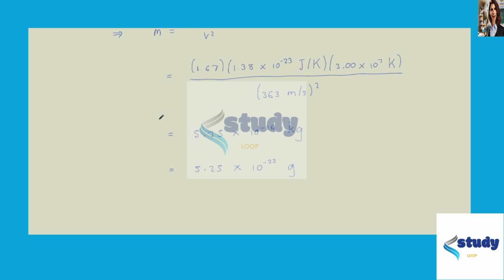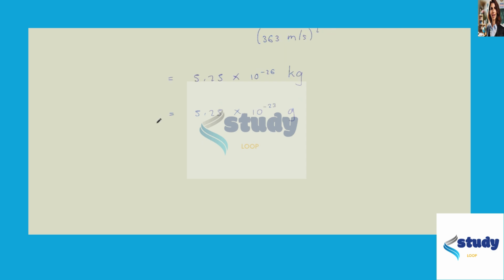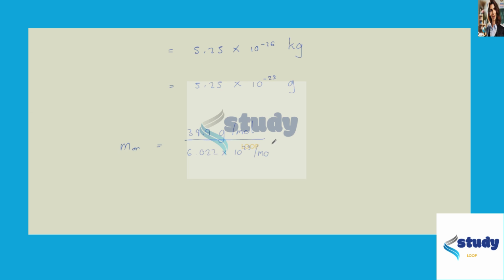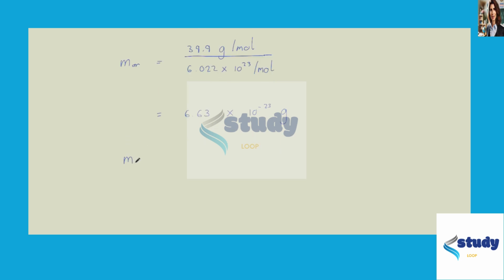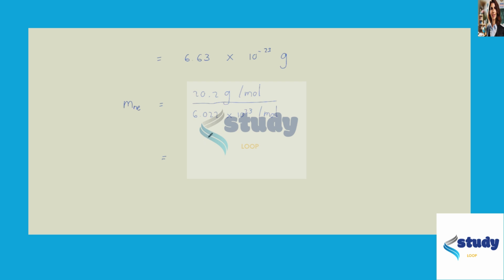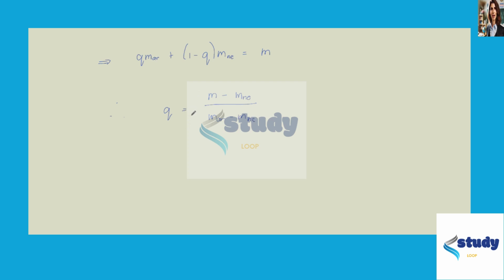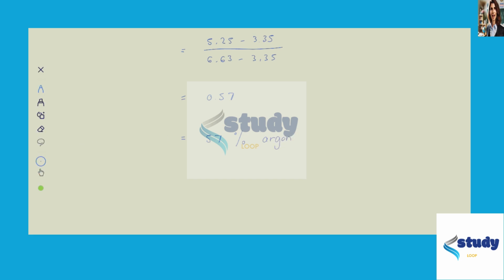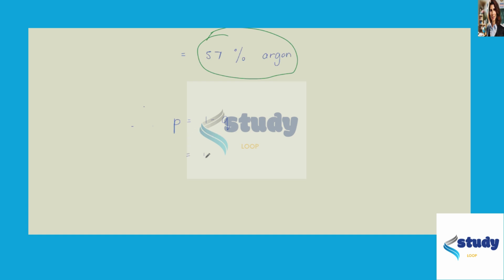In a mixture of argon (atomic mass u) and neon (atomic mass the speed of sound is 363 at . Assume th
In a mixture of argon (atomic mass u) and neon (atomic mass the speed of sound is 363 at . Assume that both monatomic gases behave as ideal gases. Find the percentage of the atoms that are argon and the percentage that are neon.